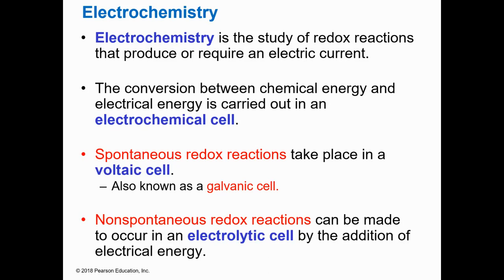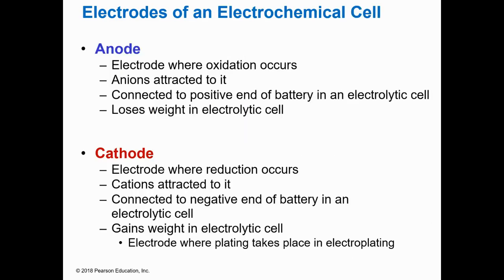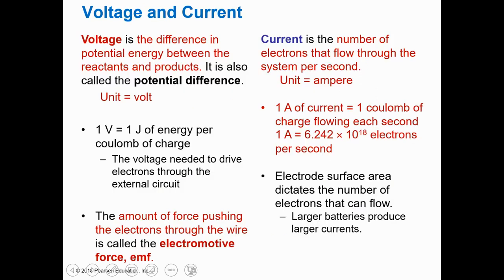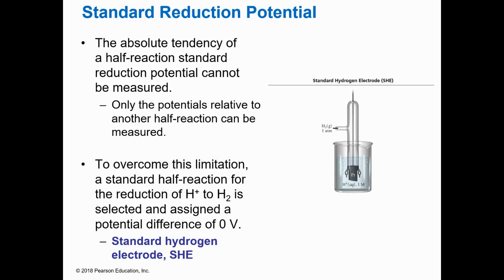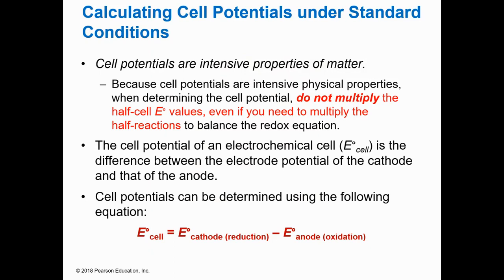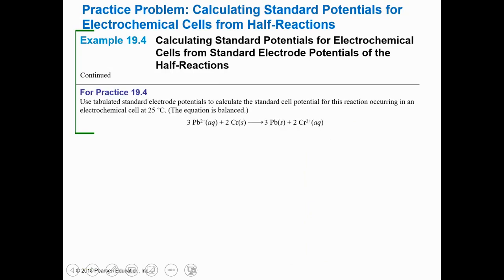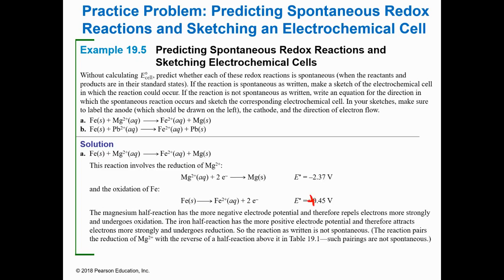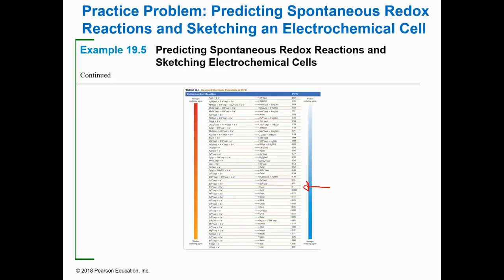Ch 19 Electrochemistry